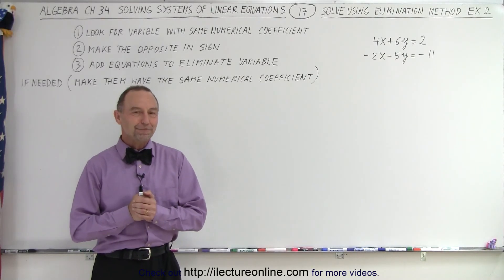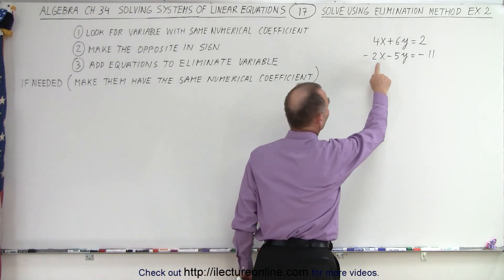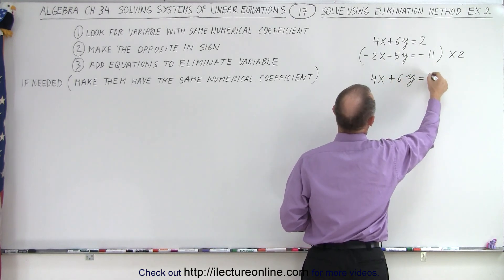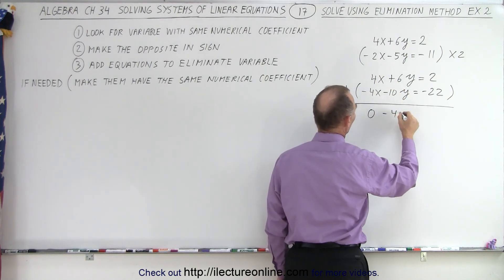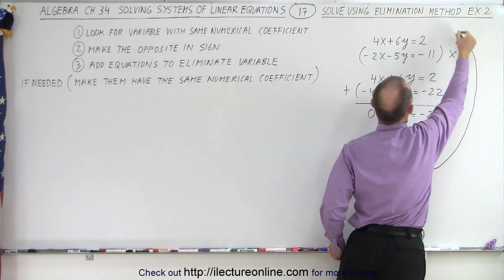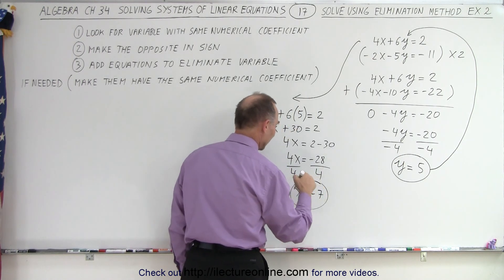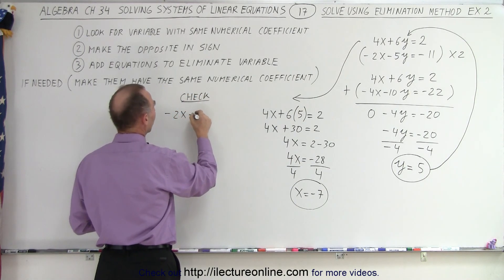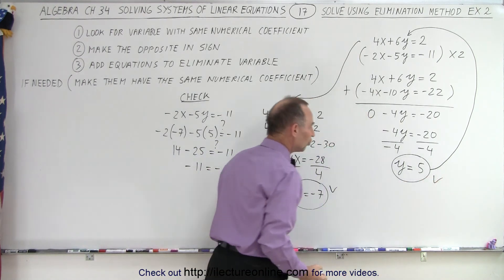Algebra - Ch. 34: Solving System of Linear Equations (17 of 31) x=?, y=? Elimination Method: Ex. 2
We will use the ELIMINATION method to find the intersection of these system of linear equations:
equation 1: 4x+6y=2
equation 2: -2x-5y=-11    Example 2